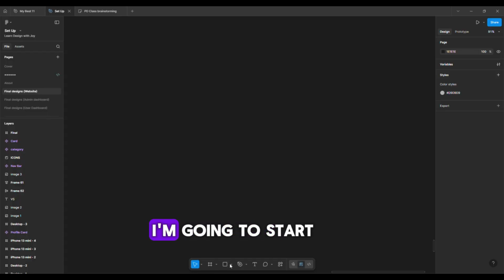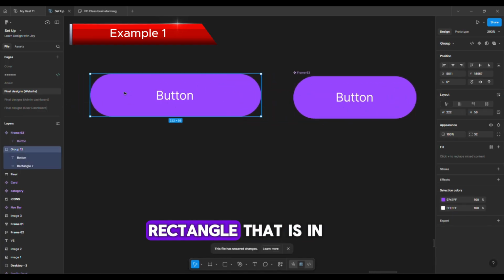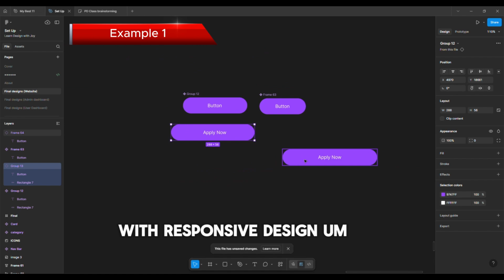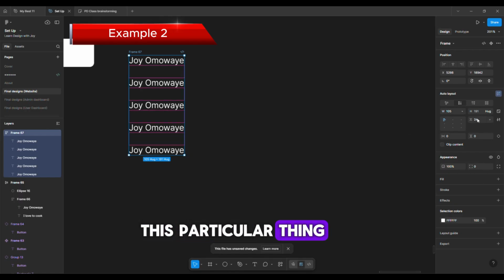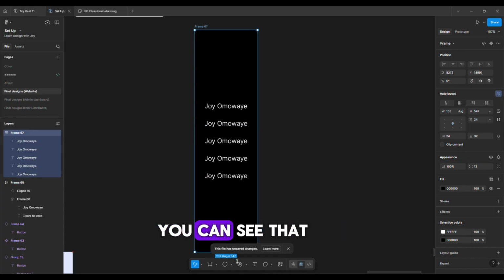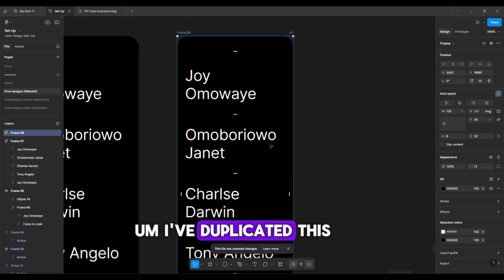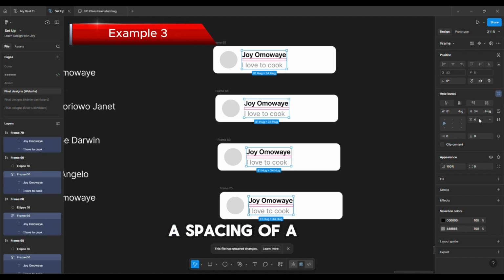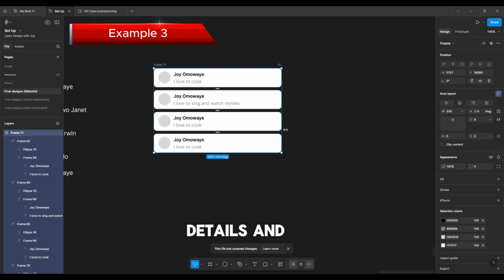Autolayouts in Figma